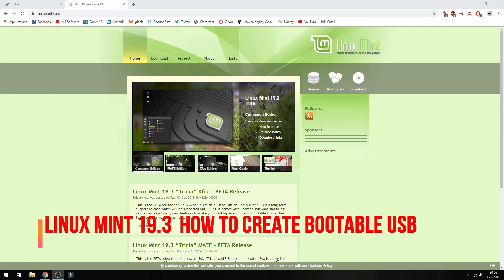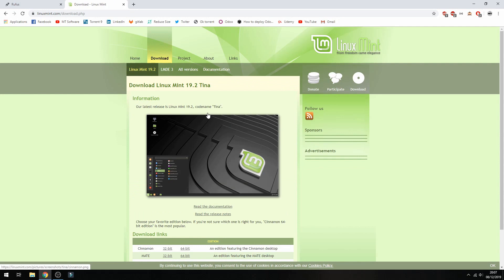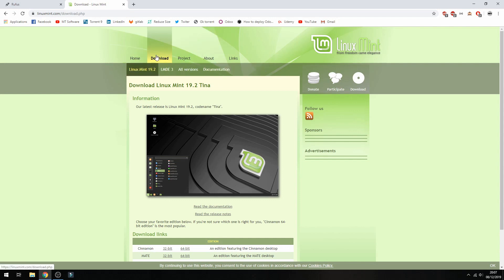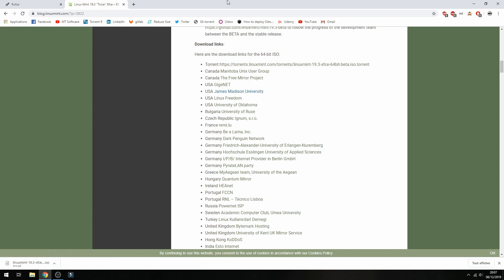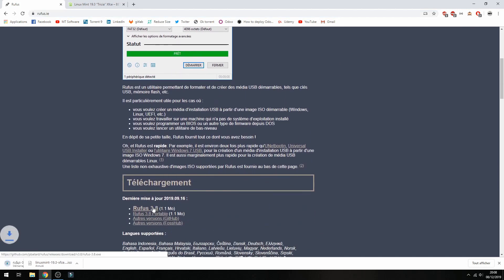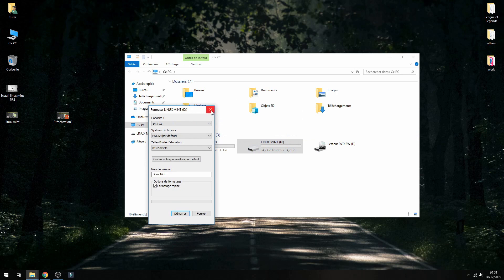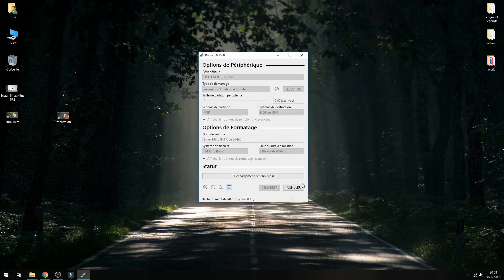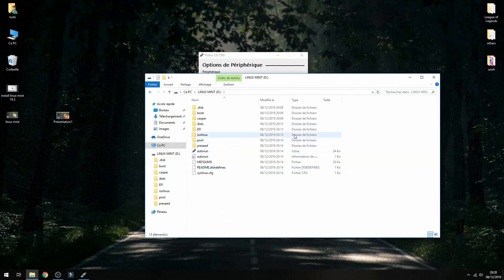Linux Mint 19.3 How to Create Bootable USB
Linux Mint 19.3 Create Bootable USB
How To Create Bootable USB For Linux Mint 19.3

On this video , I will show you How To create bootable USB for Linux Mint 19.3 Step By Step.